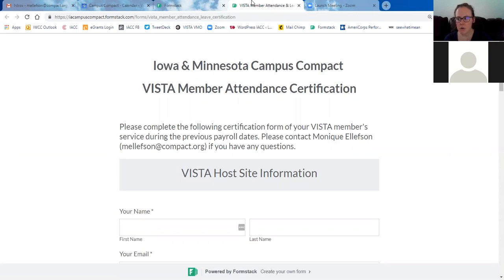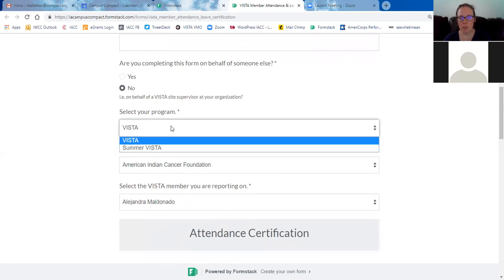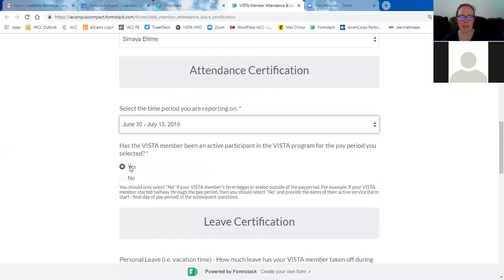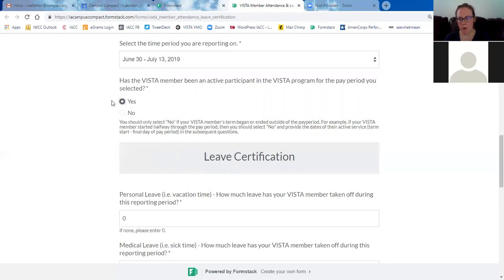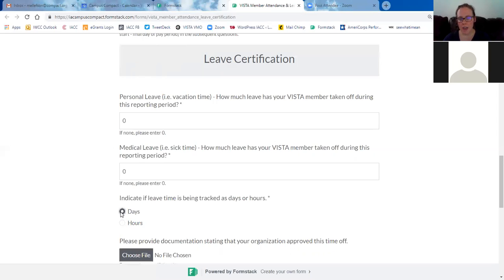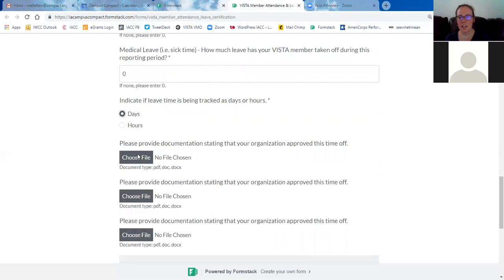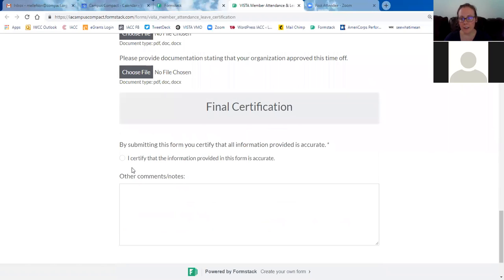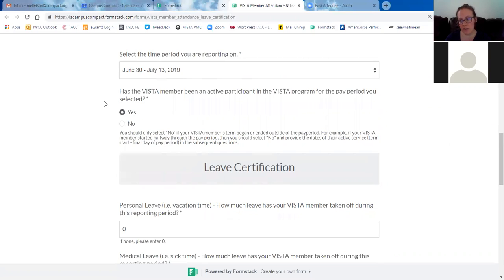VISTA Attendance Certification Training - July 12, 2019